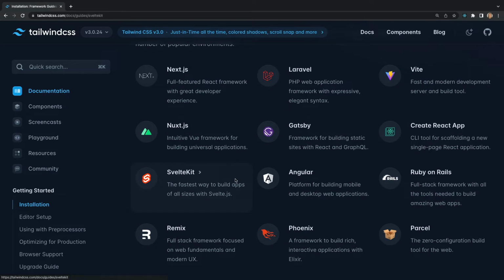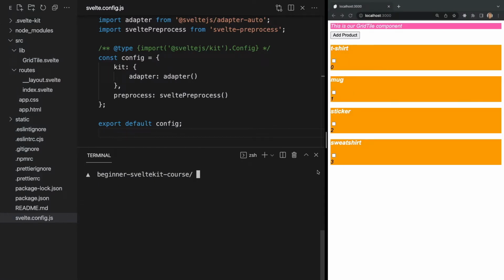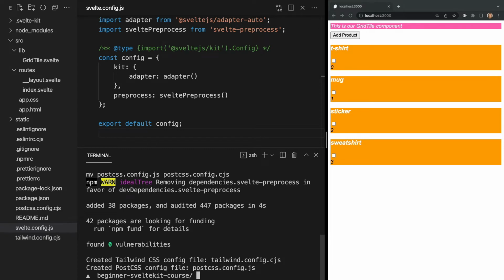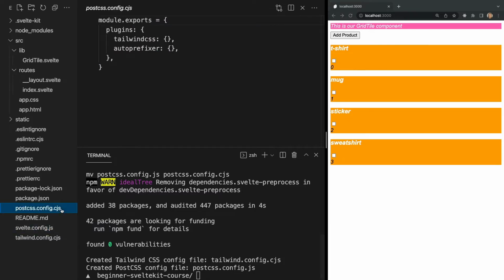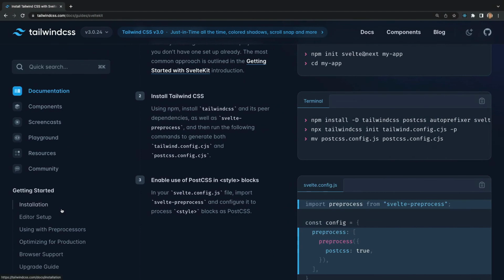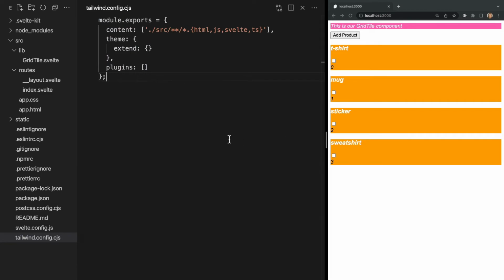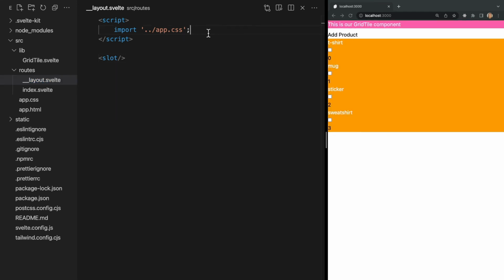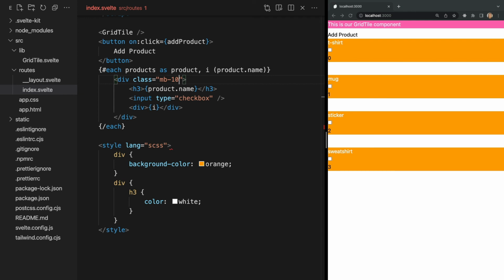Beginner SvelteKit: Tailwind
This is Module 7 of the official Vercel Beginner SvelteKit course. We will learn how to add Tailwind to our SvelteKit project.